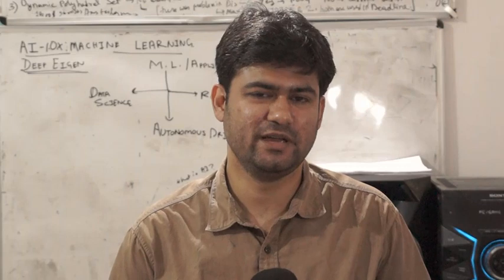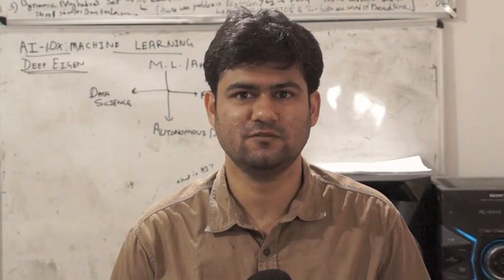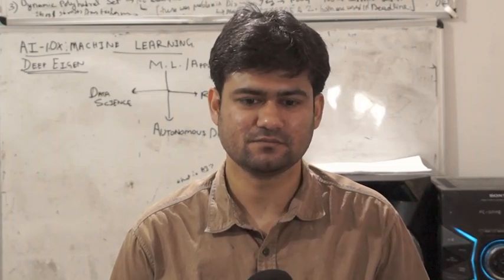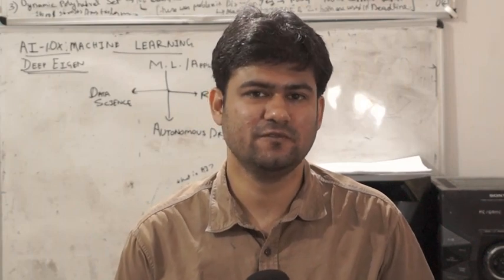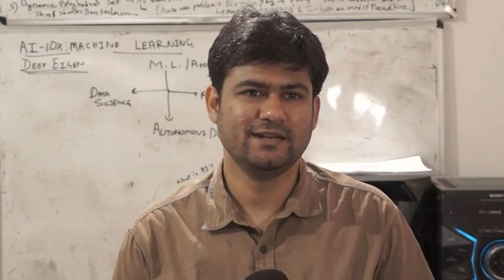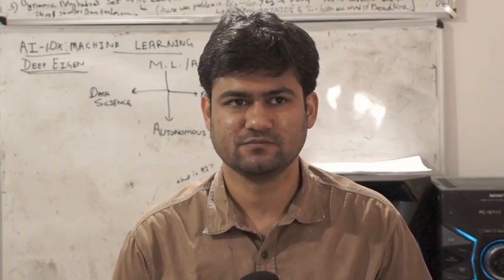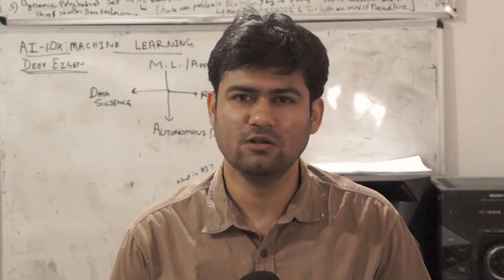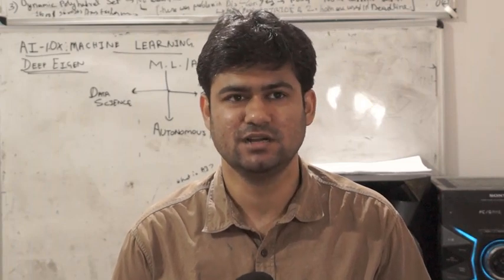AI-1.0X: Machine Learning - Introduction Part 1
Introducing machine learning, its impact, and the audience.